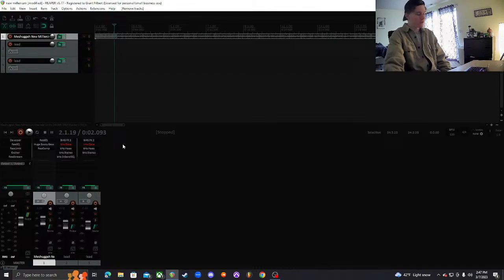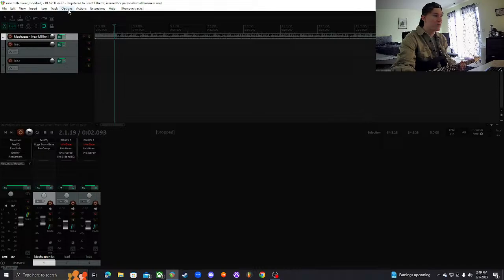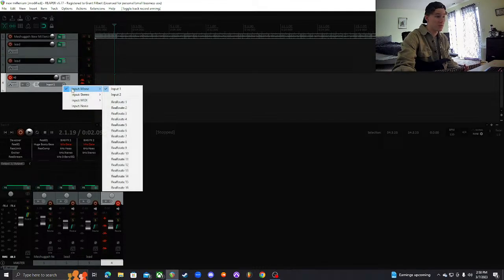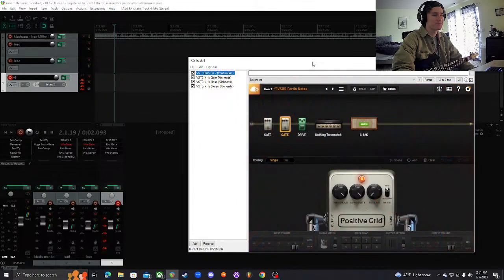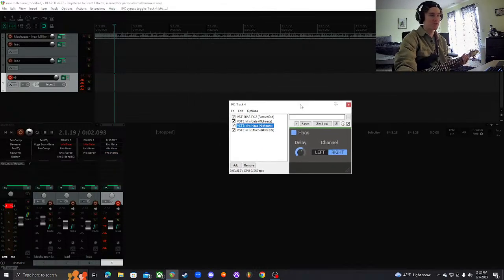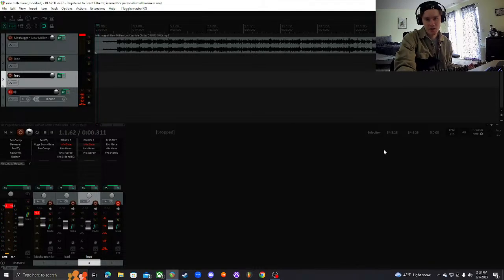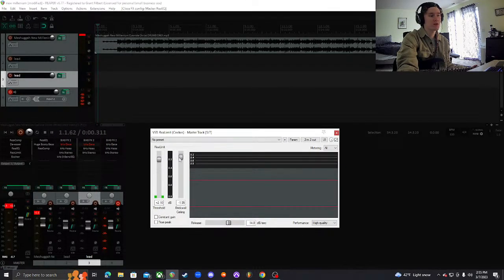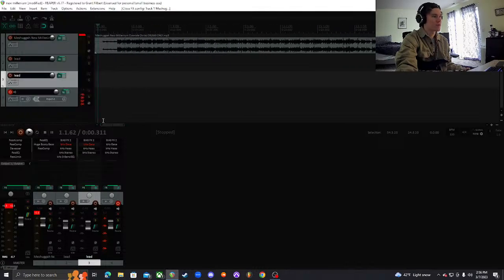Livestream #1 - Setting Up Your Guitar to Record in Reaper